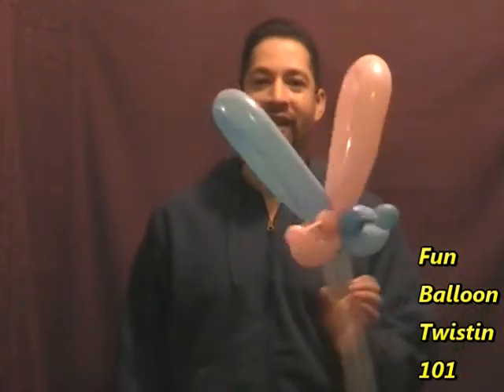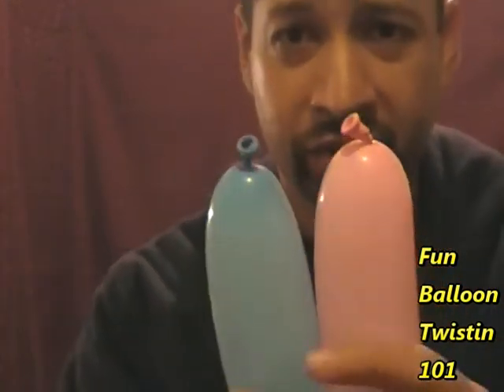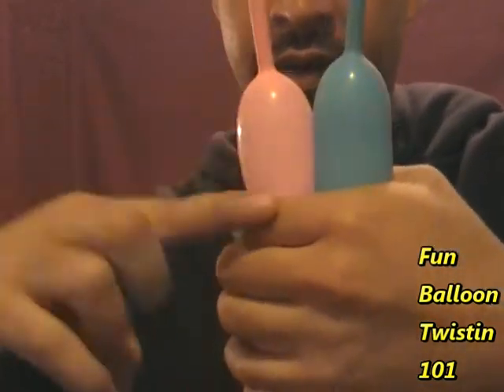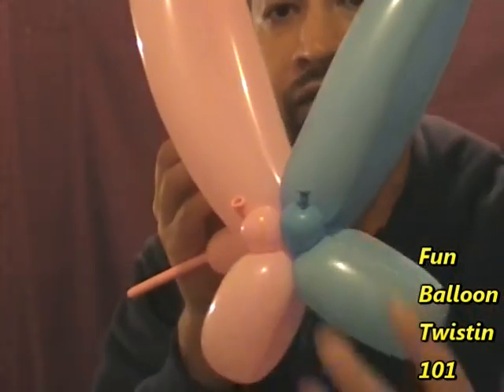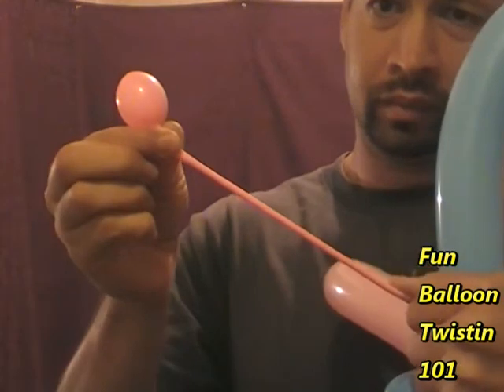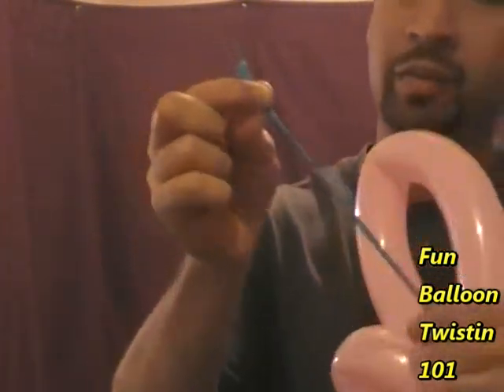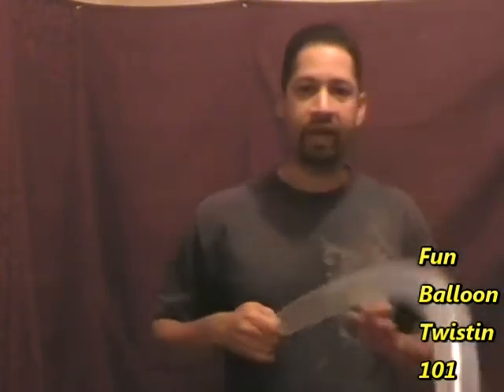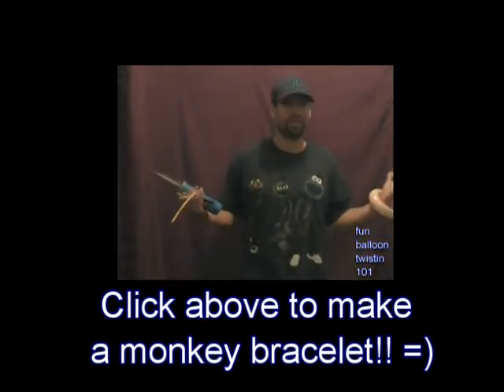HOW TO BUTTERFLY BALLOON ON A STICK - Balloon Animal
How to Balloon Butterfly on a stick- Balloon Animal.  Also, I saw a short animated video...it reallly made me think!